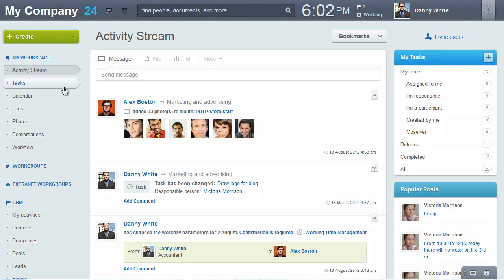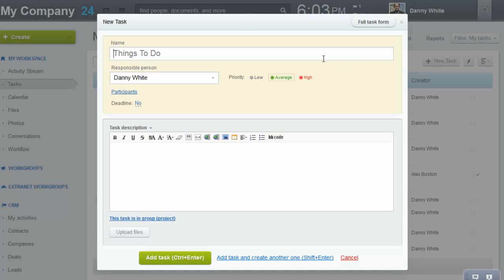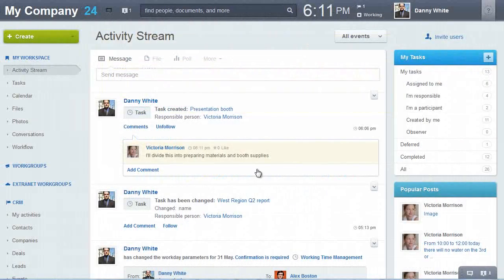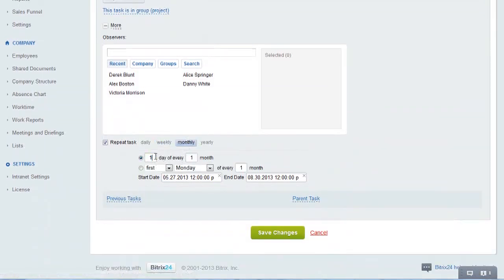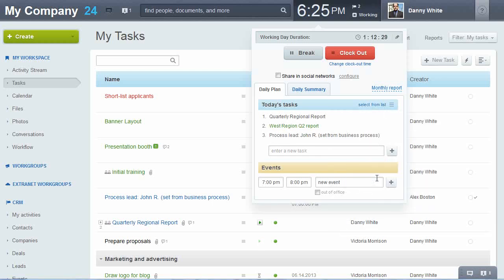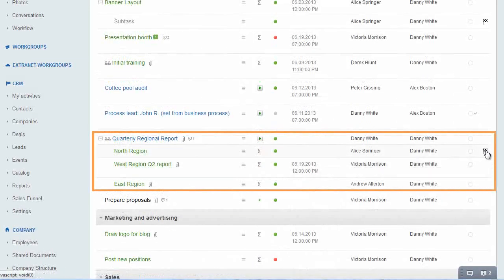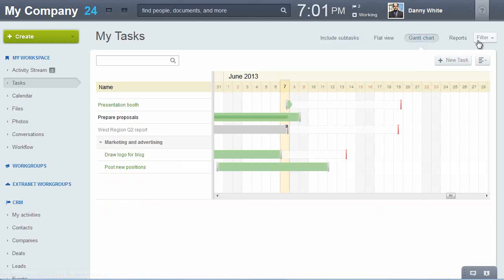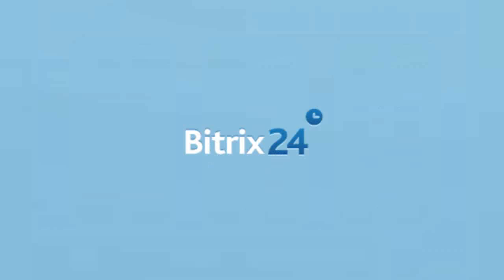Gestión de tareas en Bitrix24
Bitrix24 cuenta con varias características destinadas a mejorar la organización y eficiencia a nivel personal y grupal. Entre ellas la Gestión de Tareas, las mismas que pueden ser definidas por uno mismo, asignadas a un colega, o delegadas después de haber sido recibidas, o las  características de Gestión de Proyectos incorporadas en las utilidades de 'Grupos de Trabajo'. Cualquier proyecto puede tener un grupo de trabajo dedicado desde donde se almacenan todos los archivos, discusiones y tareas correspondientes a dicho proyecto, y a la cual sólo acceden aquellos usuarios que son relevantes al proyecto. El sistema puede hacer un seguimiento al tiempo dedicado a cada tarea dentro del proyecto, y las tareas son integradas al calendario del grupo. Además, los proyectos se pueden crear desde la Extranet, para que usuarios externos puedan participar plenamente en ella.